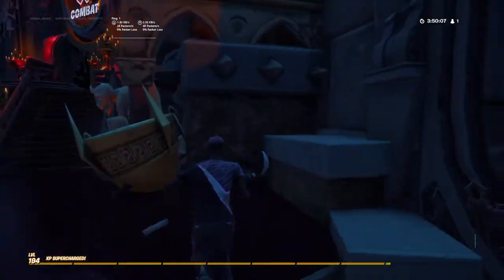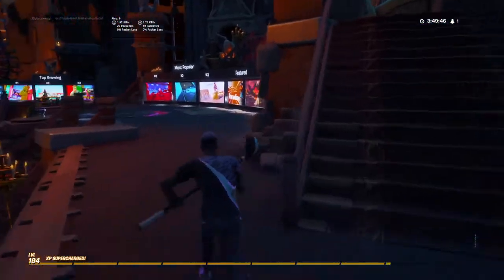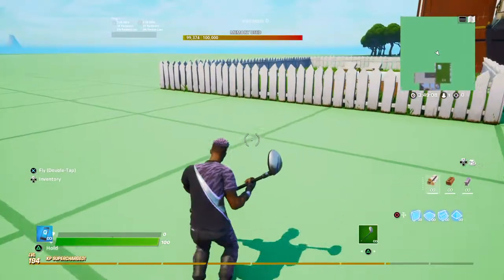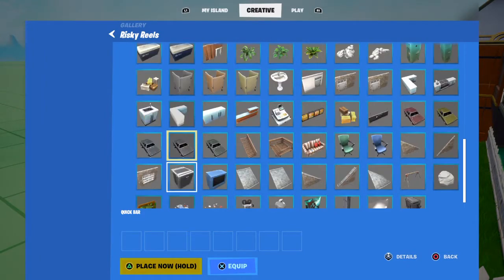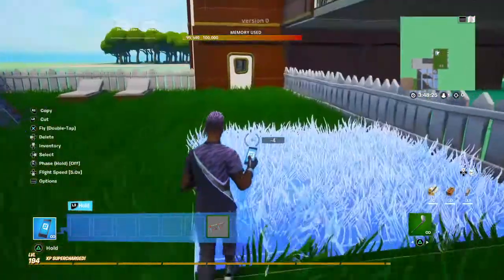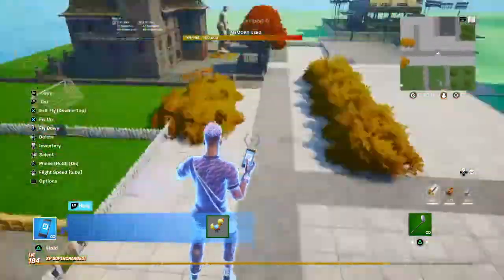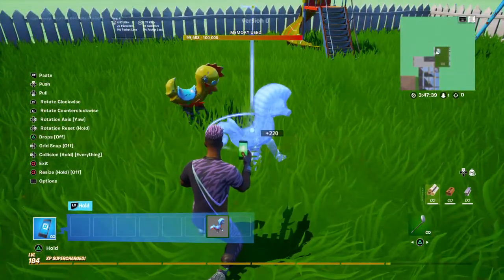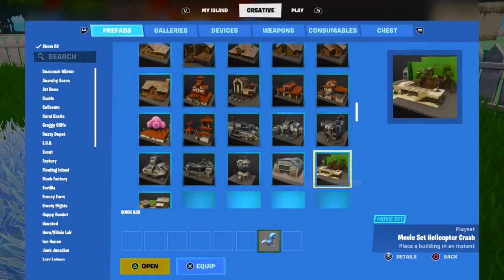How to make a realistic backyard in fortnite!!?